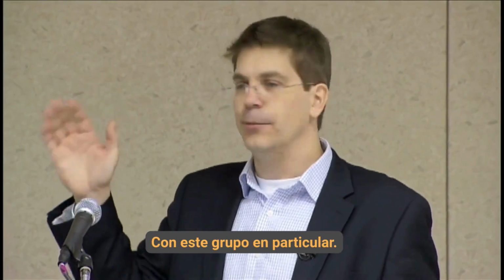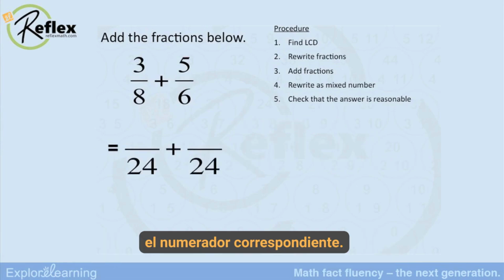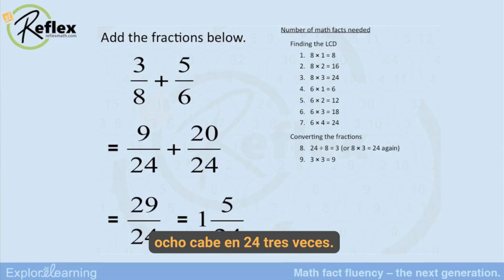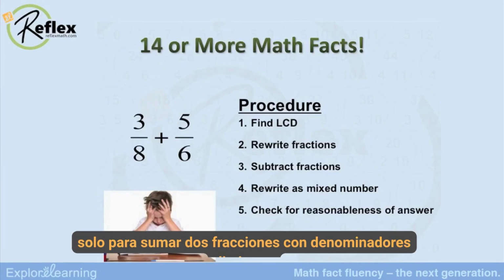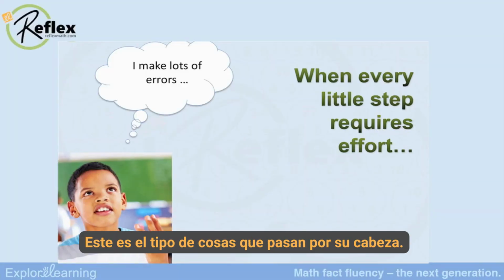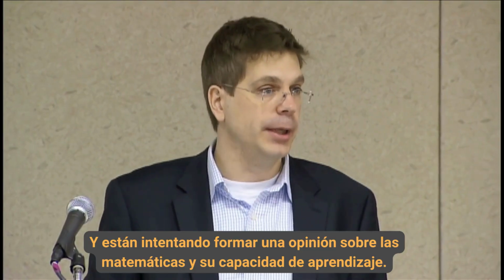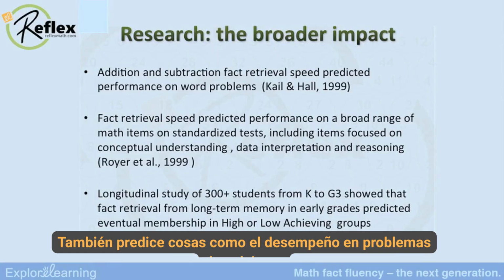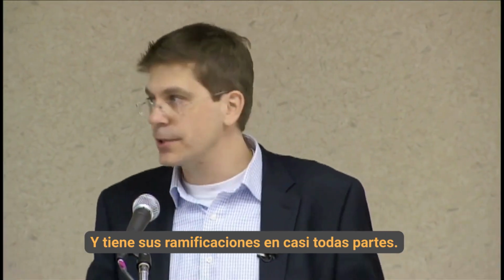Reflex Automatización en matemáticas